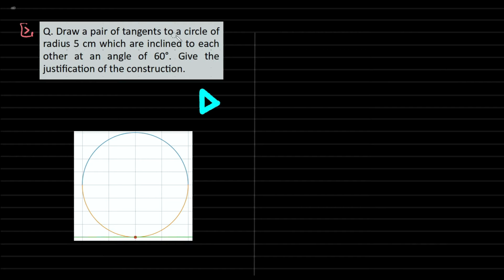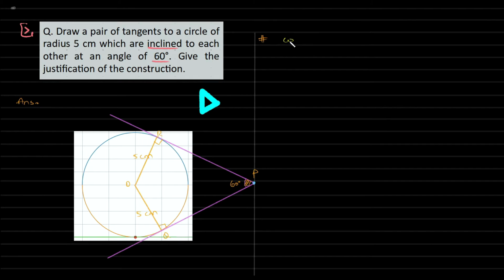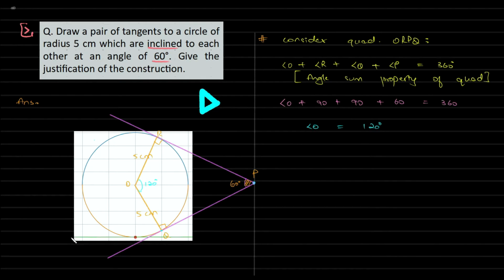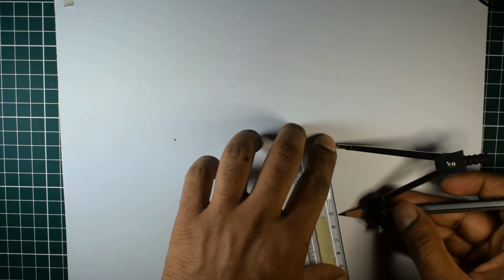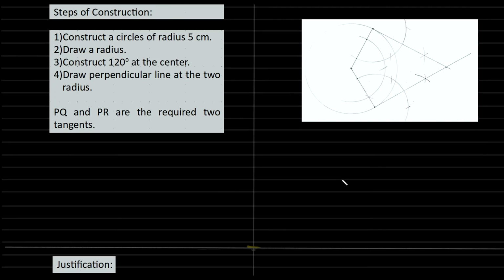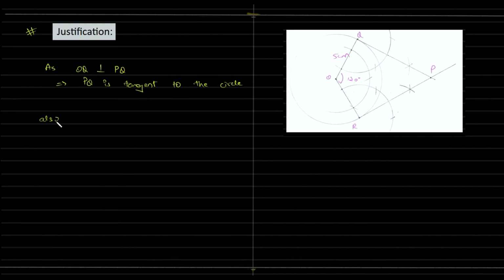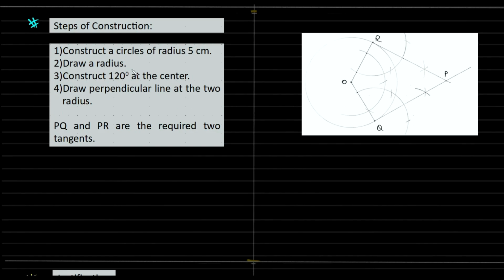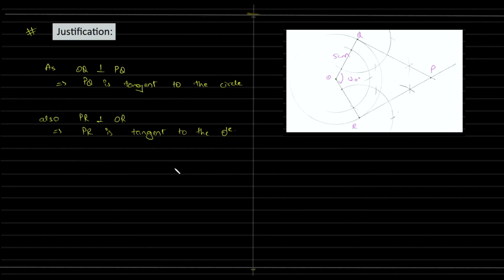30. C11 (in English) Ex 11.2 4th Main E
Draw a pair of tangents to a circle of radius 5 cm which are inclined to each other at an angle of 60°. Give the justification of the construction.